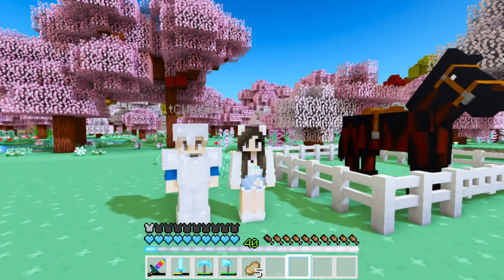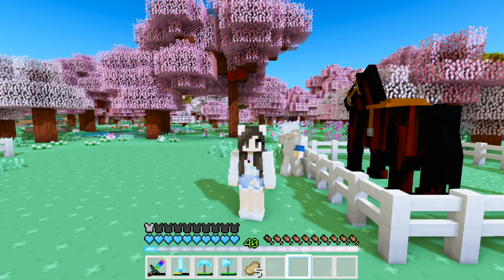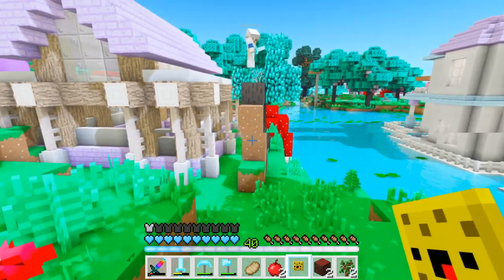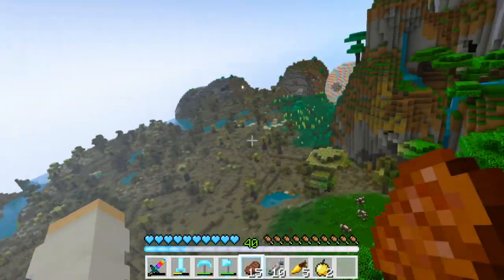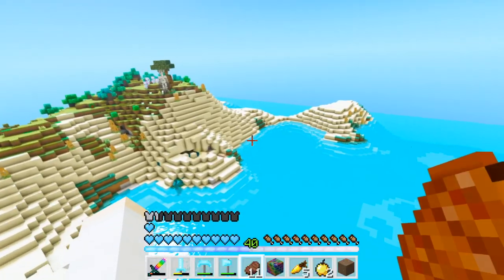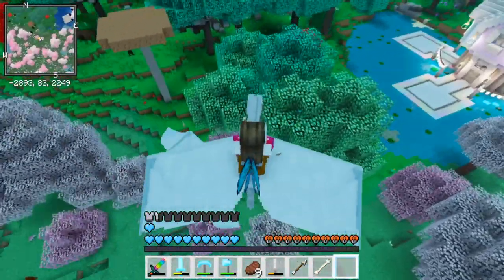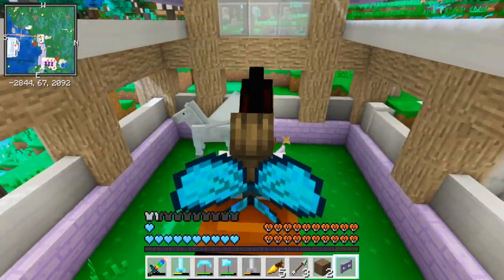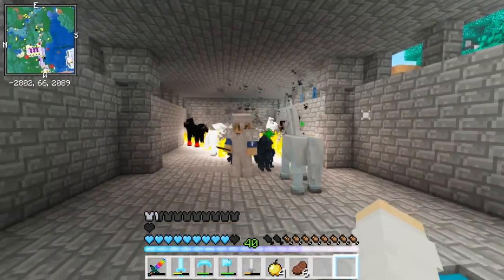💙Magical Horse BABIES! Rainbowcraft Ep. 14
Oh hi der! This is my first ever Minecraft SMP called RAINBOWCRAFT!

In todays episode Chris and I find more magical minecraft horses! We built a love house to match our horse stables for our new horses and started making baby magical horses! Thers baby unicorns, baby pegasus, baby nightmares, and baby hippocampus!

Mods: TreeCapitator, aether legacy, biomesOplenty, blackcraftery, bonsaitrees, chickens, chisel, craftable horse armour, creeper confetti, decocraft, doggy talents,mocreatures, fairylights, familiar fauna, flat colored blocks, inventory pets, jei, maidens marvelous, materials, metamorph, natures compass, real bench, scollectibles, spectrite, thaumcraft, twilight forest, ultimate unicorn mod, wearable backpacks, vending, wings